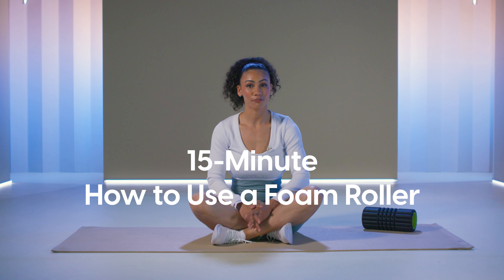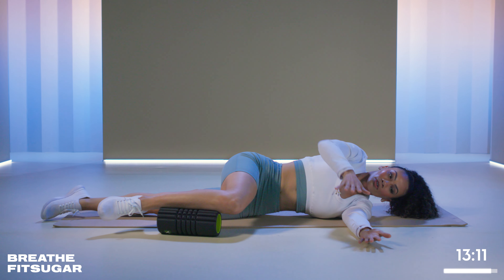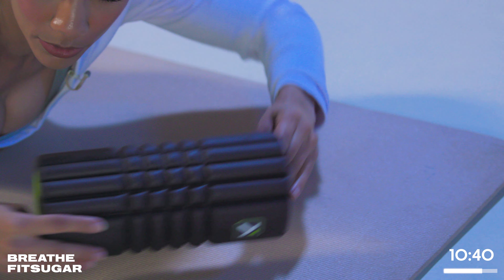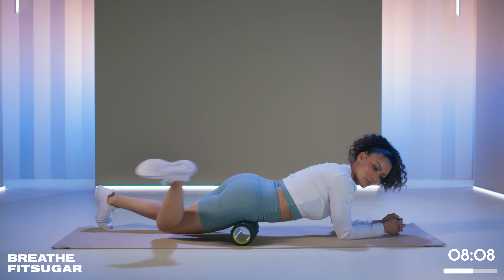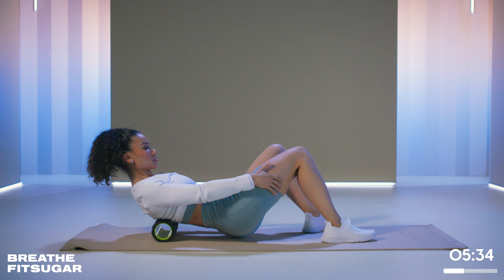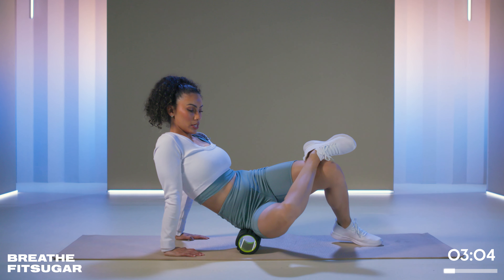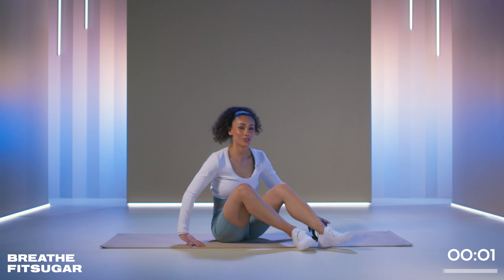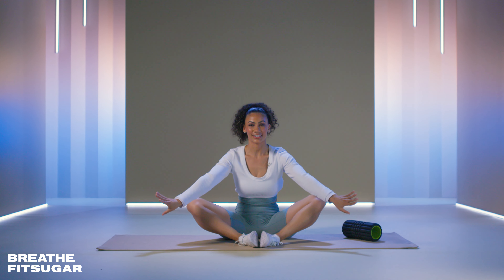How to Use a Foam Roller | 15 Minutes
Whether you're new to foam rolling or looking for something to spice up your routine, this one's for you! This total-body recovery session is led by celebrity trainer and founder of Train Like a Gymnast Danielle Gray. Gray targets the upper and lower back, arms, calves, quads, hamstrings, and more!

Kick-start your workout routine with POPSUGAR's new line of affordable fitness equipment available at Walmart. Here's to working toward a happy, healthy you.

Danielle Gray
Top: Alo
Set: Varley
Shoes: APL